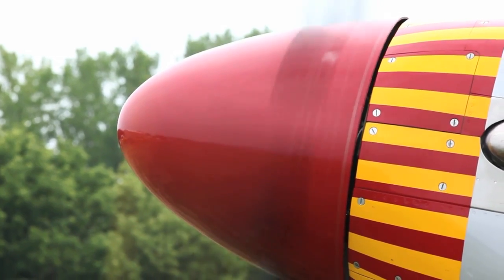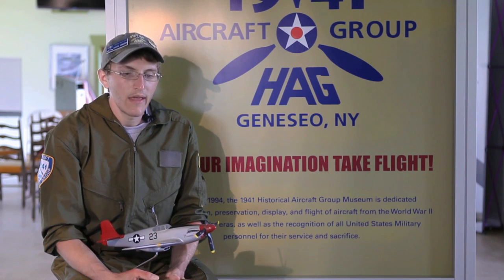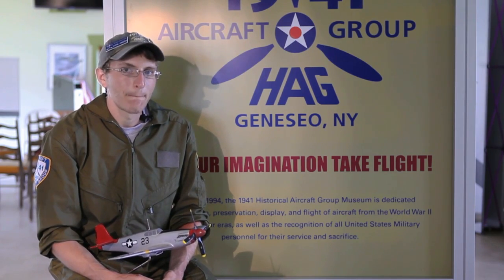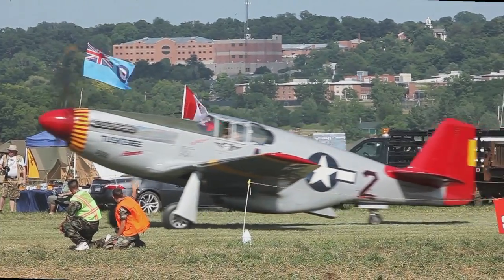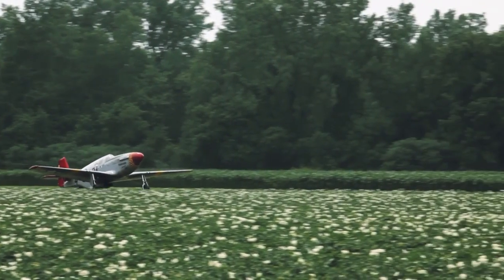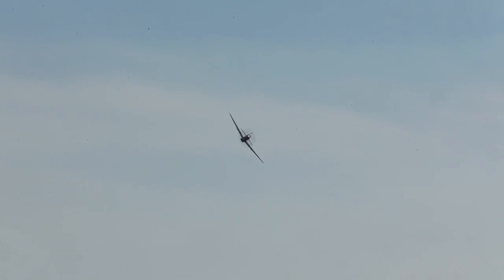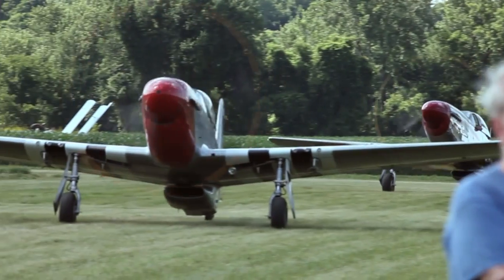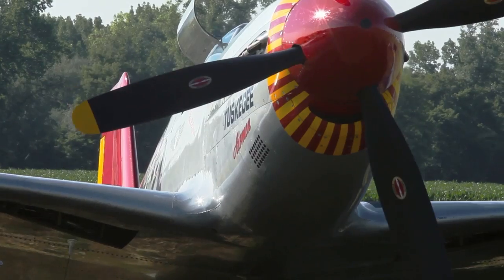P-51B "Lucy Gal" Project - Geneseo, NY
On April 21st, 1945, the city of Rochester lost a war hero. Flight Officer Leland H. Pennington, a member of the Tuskegee Airmen's 301st Fighter Squadron, was lost while returning to base from combat. A successful bomber escort mission over the Attnang-Puchheim Marshalling Yard in Austria was Leland's last action for the war effort. During this mission, Pennington was flying a P-51B-10 "Mustang" named "Lucy Gal," after his wife. From the ground up, I am going to build an exact-spec P-51B "Mustang" to honor our local Tuskegee hero.